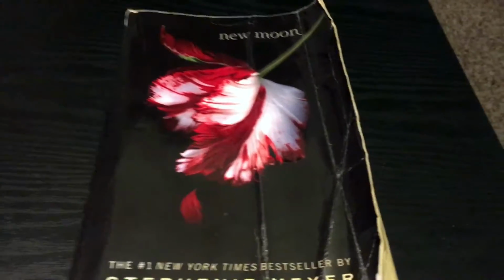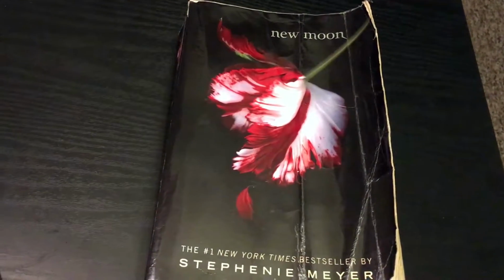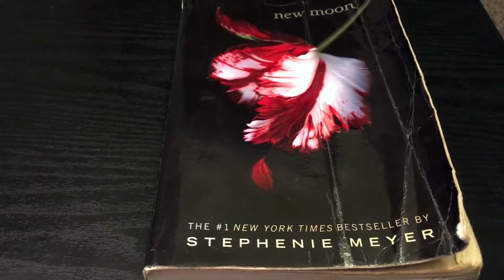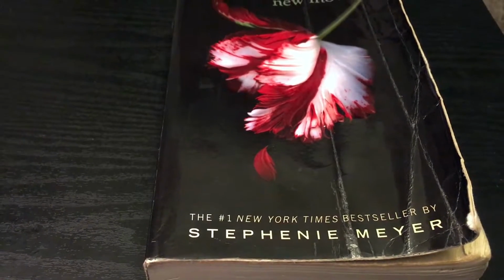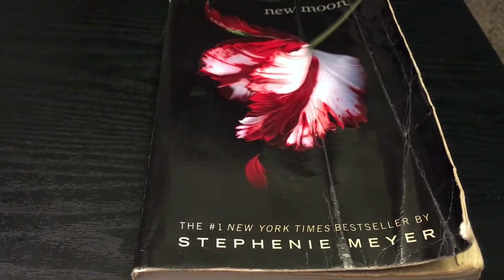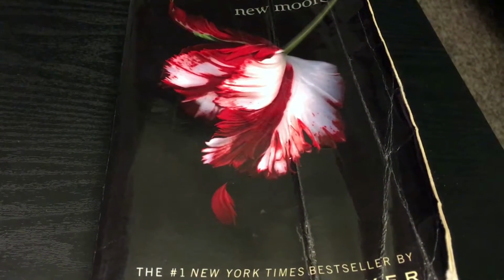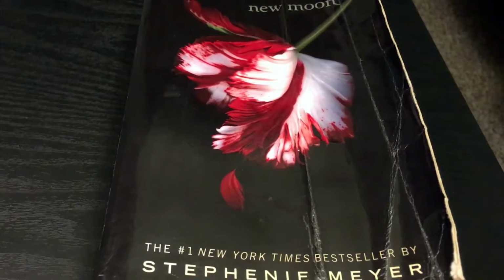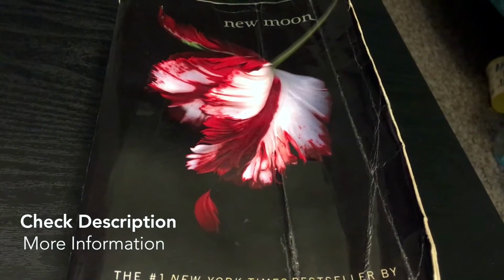✅ New Moon Book by Stephenie Meyer Review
About this product:

New Moon Book by Stephenie Meyer

I knew we were both in mortal danger. Still, in that instant, I felt well. Whole. I could feel my heart racing in my chest, the blood pulsing hot and fast through my veins again. My lungs filled deep with the sweet scent that came off his skin. It was like there had never been any hole in my chest. I was perfect - not healed, but as if there had never been a wound in the first place.

For Bella Swan, there is one thing more important than life itself: Edward Cullen. But being in love with a vampire is even more dangerous than Bella could ever have imagined. Edward has already rescued Bella from the clutches of one evil vampire, but now, as their daring relationship threatens all that is near and dear to them, they realize their troubles may be just beginning...